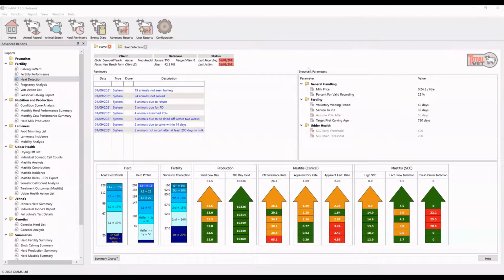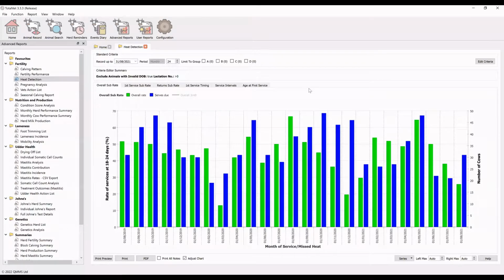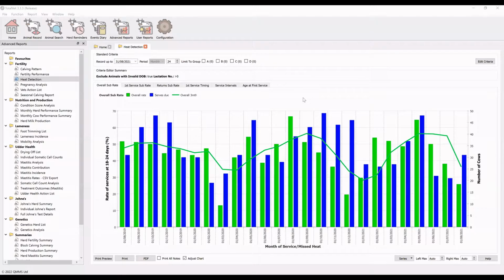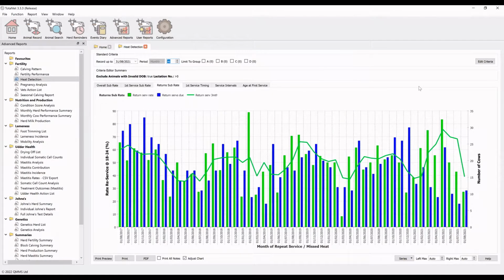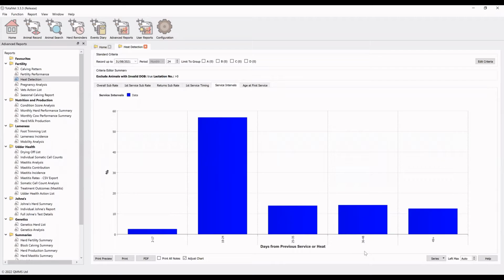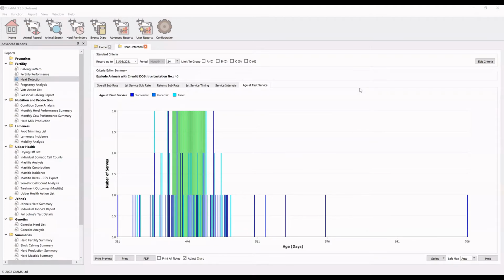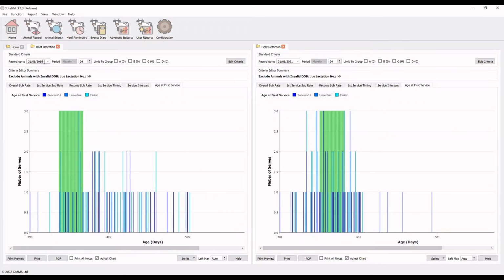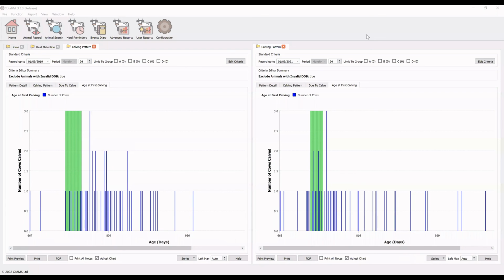TotalVet - Heat detection and service timing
This video introduces the heat detection report. This report should be used as part of fertility analysis in dairy herds. It includes a new report assessing age at first service, and age at first calving. This video explains what different charts mean, and how they could be used for offering proactive herd health advice.